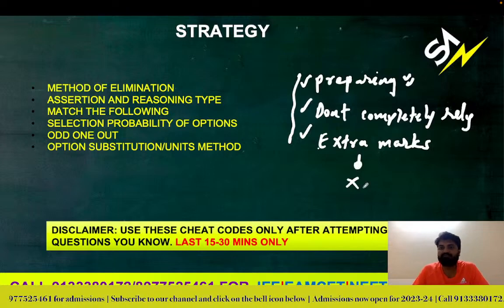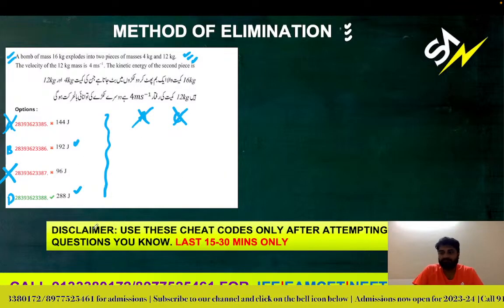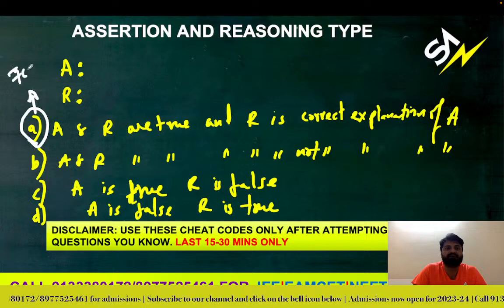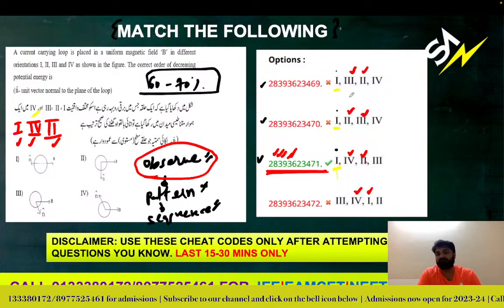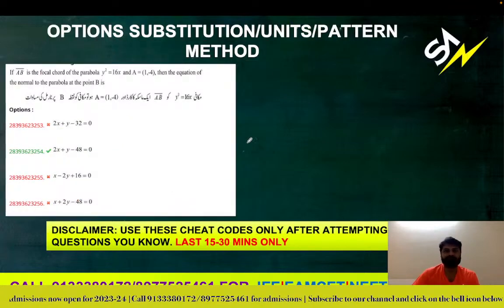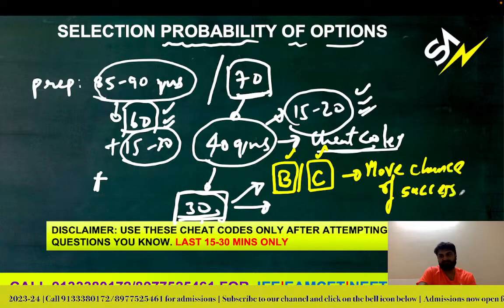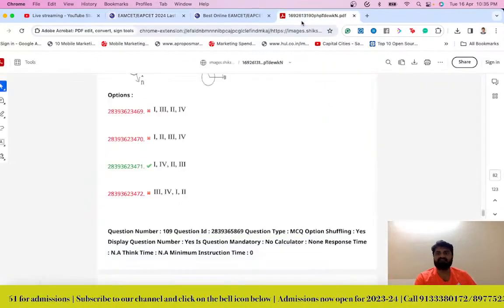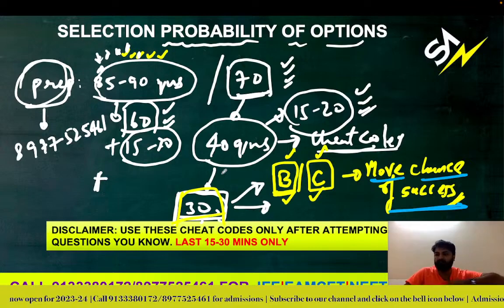Crack EAMCET/EAPCET 2024 with best cheat codes| 100% practical for EAMCET in Telugu|Hindi|English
Best Practical Tips and Tricks, Cheat Codes for EAMCET/EAPCET 2024.

Unlock the secrets to mastering EAMCET 2024! Discover exclusive cheat codes and expert strategies tailored for Telugu-speaking students. From tackling tough questions to time management hacks, this video unveils everything you need to skyrocket your EAMCET scores. Don't miss out on this game-changing guide!

Are you gearing up for the EAMCET 2024 Exam in Telangana and Andhra Pradesh? Look no further because we've got the ultimate EAMCET Exams 2024 Cheat Codes to turbocharge your preparation! In this video, Ramadevi Mam provides a walkthrough of the EAMCET Exams 2024 TOP CHEAT CODES, revealing invaluable tips and tricks that can help you ace your EAMCET 2024 Exam with flying colors.

With the help of these proven EAMCET Exam Cheat Codes, you can boost your confidence and significantly improve your performance in the upcoming EAMCET 2024 Exam. Don't miss this opportunity to gain a competitive edge and secure your future in the world of engineering and medicine.

✨ Tags ✨
Spark Academy

eamcet 2024 telugu,
eamcet 2024 preparation mpc in telugu,
vedantu telugu eamcet 2024 preparation,
how to prepare eamcet exam in telugu 2024,
eamcet cheat codes in telugu 2024,
eamcet coaching classes,
eamcet 2024 preparation,
eamcet application form 2024,
eamcet,
eamcet coaching classes 2024,
eamcet 2024 preparation mpc,
eamcet seat allotment 2022,
eamcet 2024 preparation,
eamcet 2024,
eamcet counselling process in telugu,
eamcet 2024 preparation,
eamcet 2024 exam date,
eamcet 2024,
eamcet 2024 weightage,
eamcet 2024 preparation bipc,
eamcet 2024 syllabus,
eamcet 2024 weightage ts,
eamcet 2024 weightage ap,
eamcet 2024 preparation mpc weightage,
eamcet 2024 preparation mpc ts,
eamcet 2024 date,
eamcet 2024 exam date ts,
eamcet 2024 preparation,
eamcet 2024 weightage,
eamcet 2024 syllabus,
eamcet 2024 date,
eamcet 2024 preparation mpc classes
eamcet 2024 syllabus ap